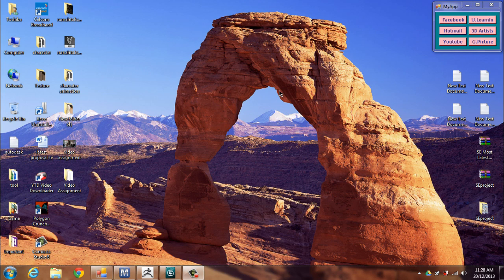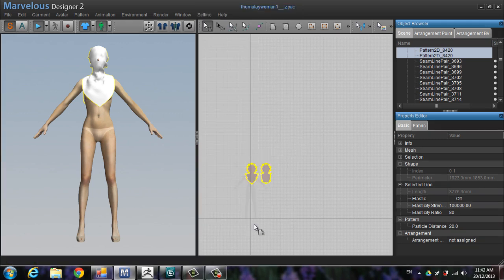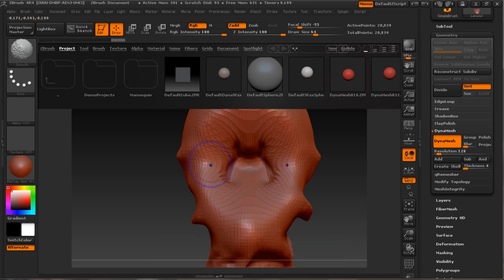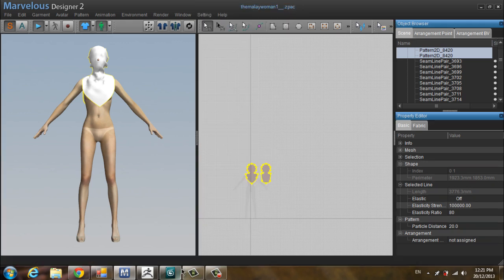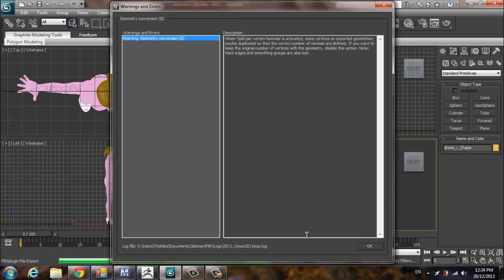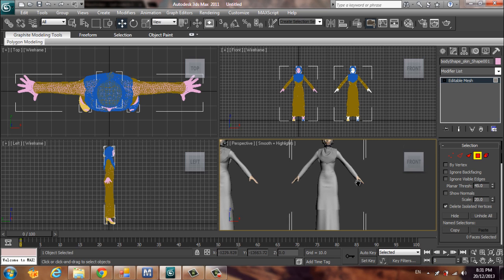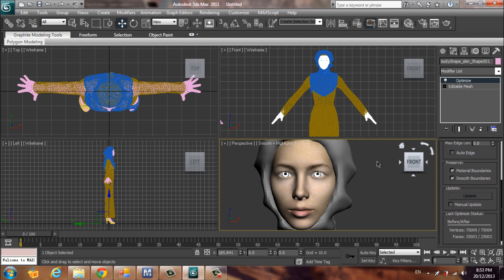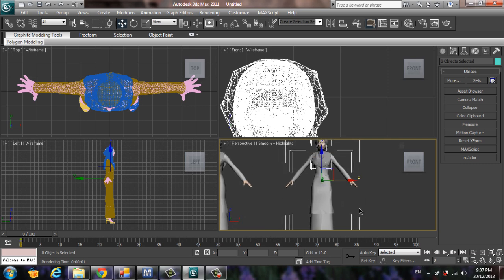Megasap - Marvelous Designer + ZBrush + 3D Studio Max WorkFlow for Unity3D Tutorial 2/4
Marvelous Designer + ZBrush + 3D Studio Max WorkFlow Tutorial 2/3

Objectives:
-to make the surface for some of pattern that was designed in the Marvelous Designer more smooth and not very chaotic
-to solve the lagging problem in any game engine like Unity3d and also in mobile

Technique
-use Zbrush for make the surface more smooth and remodeling it to create new shape
-use 3ds max to reduce polygon count by deleting some of the surface that we won't see it after rendering and use also "Optimize" and "Prooptimizer" modifier